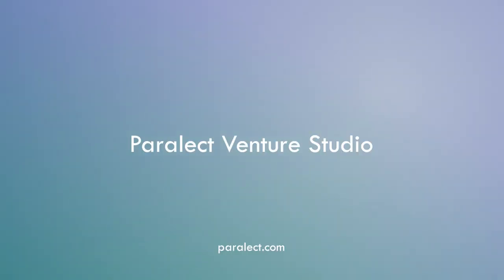Nimble Knowledge Management with Ethan Summers at Extelli 🐙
What if you could make knowledge documentation faster, easier and more interactive in your team? That's what Ethan Summers and the team at Extelli do — and the solution sits right in Chrome ready to use in a flash.

This interview uncovers:
🪜 Ethan's path to entrepreneurship from hardware to software + joining Harmony Venture Labs
🧠 How teams of all sizes use Extelli — from small startups to established orgs
💡 Why it's key to retain workflows, info and know-how in any team — hint: it saves time and $$

"It is magical to sit down with a developer, come up with a feature, identify an issue, fix it — and then they push it and it just works. If you've lived in software your entire life, maybe it can be easy to forget just how magical that is." – Ethan Summers

Tune in and enjoy the show!
to try it out with your team.

00:00 Introducing Ethan Summers and latest from Extelli
01:50 Background and Birmingham's startup growth
04:20 Ethan's path as a founder
06:58 Transition from hardware to software
08:55 Advice for new founders
12:36 What is Extelli right now?
18:00 How do teams of different sizes use Extelli?
21:33 The start of Extelli with Harmony Venture Labs
22:57 How venture studios help early-stage startups
27:48 How current market conditions impacted Extelli's launch
30:03 The development process with Paralect
34:54 The future of Extelli
37:50 One thing to see or do in Birmingham